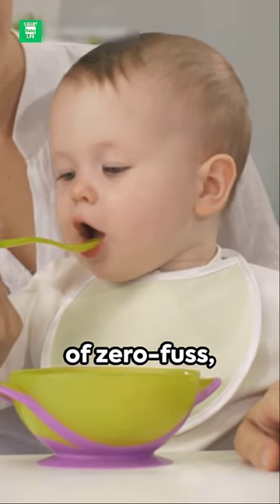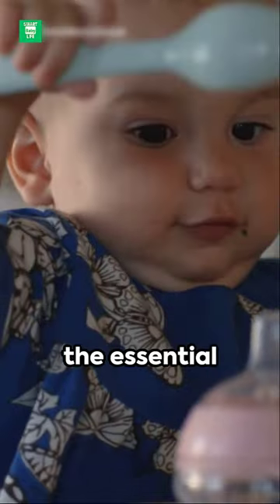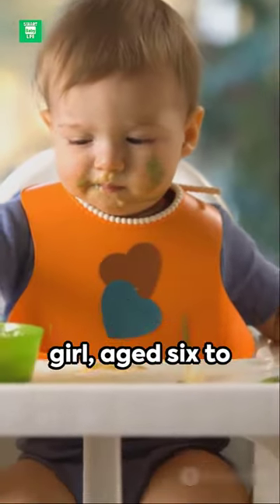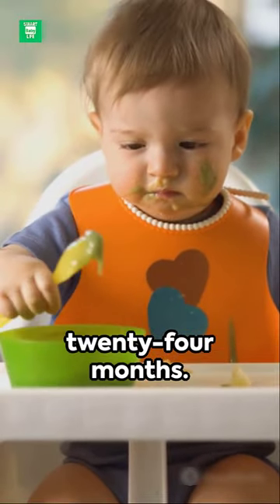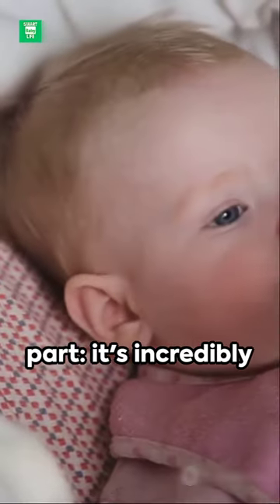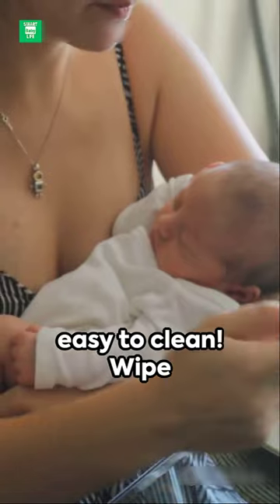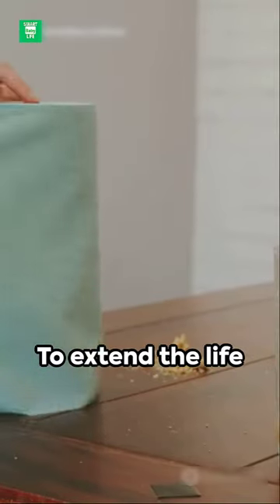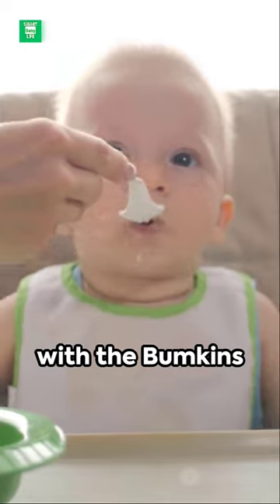Bumkins Sleeved Bib - The Ultimate Baby Essential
Our Channel - @smartbabylife

About this item :
== ESSENTIAL BABY BIB FOR BOYS AND GIRLS – For babies and toddlers 6-24 months; the crumb catcher / catch-all pocket helps catch spills; making these great baby bibs for eating; long sleeve bib has back tie closure; adjust sleeve length with elasticized cuffs; approximately 14in across the chest, 13in from neck down and 32in from cuff to cuff.
== SAVING YOU FROM THE MESS – Perfect for self-feeding, the sleeved bib offers generous coverage to help you save an outfit; made from Bumkins’ original waterproof fabric – 100-percent polyester embedded with TPU; machine washable for easy cleaning.
== SOFT YET STRONG – Bumkins signature waterproof fabric is durable and stands up to messes, yet it’s lightweight and comfortable for your little one; wash and reuse over and over again.
== SAFETY TESTED – At Bumkins, we use 3rd party labs to ensure the products we manufacture comply with CPSC and CPSIA standards for BPA, Lead, and Phthalates.
== EASY TO CLEAN – Wipe up small messes; hand-wash or machine wash; turn pocket inside-out to wash; to extend the life of our cloth bibs, we do recommend hang drying our quick-dry fabric; always ensure fabric is completely dry before storing.

🛍️ Store Link: We may include links to our store in the video description and pinned comments. Your support through these links helps us continue creating quality content.

🏠 YouTube Home Page: Our YouTube home page may include links to our store and social media profiles. These links are provided as a convenience to viewers. We appreciate your support and engagement.